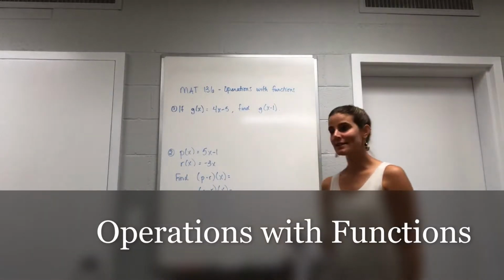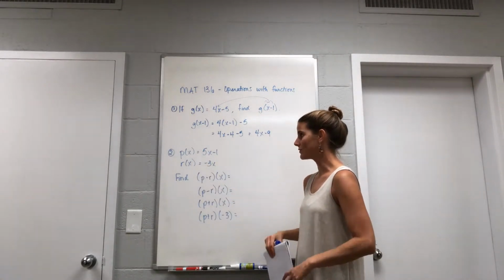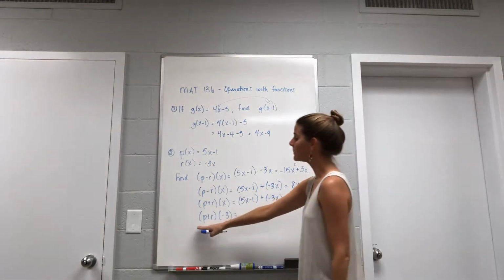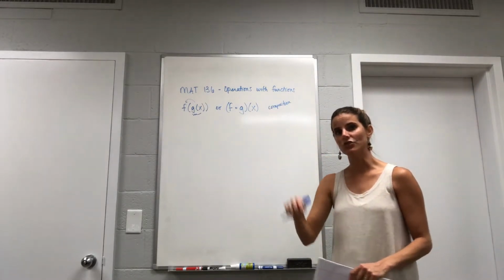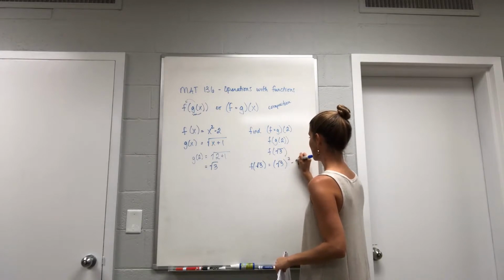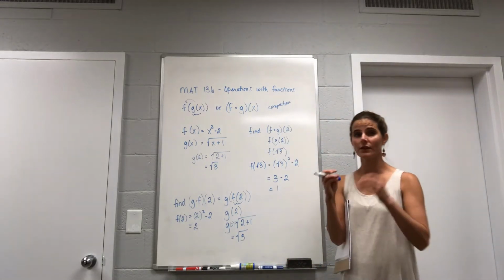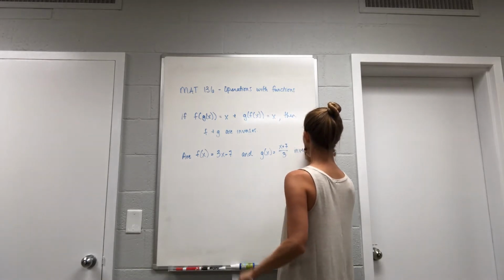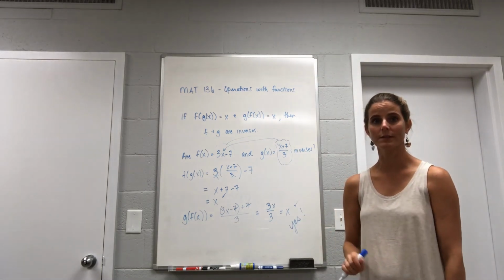Operations with Functions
Overview of how to add, subtract, and multiply functions, composition of functions, and inverse functions.